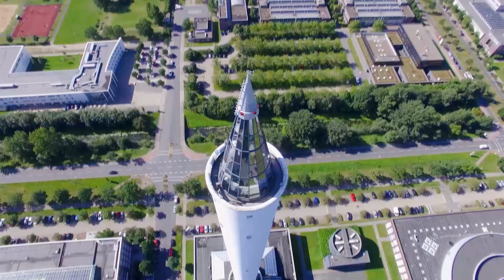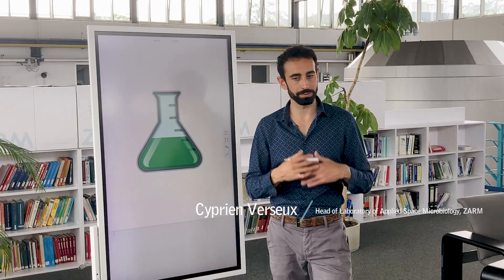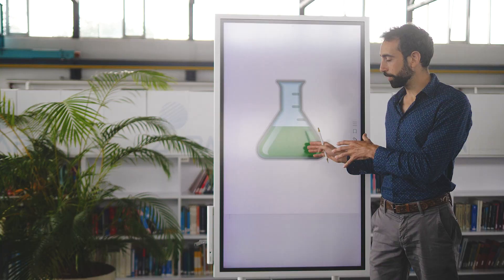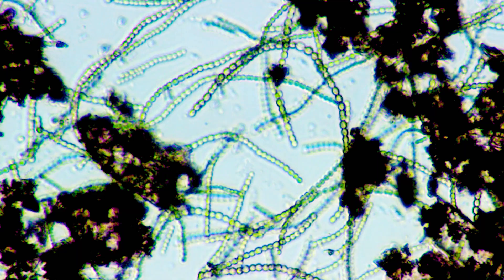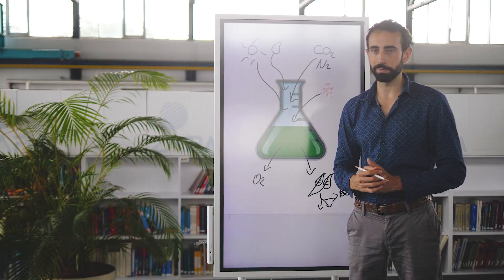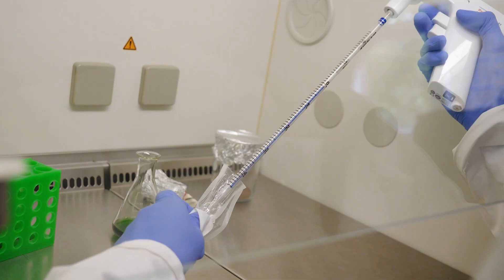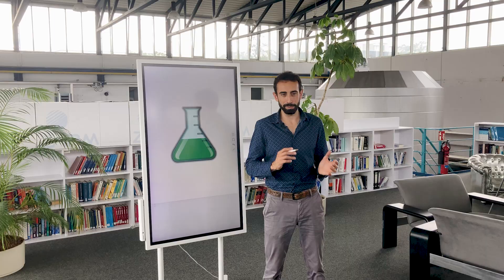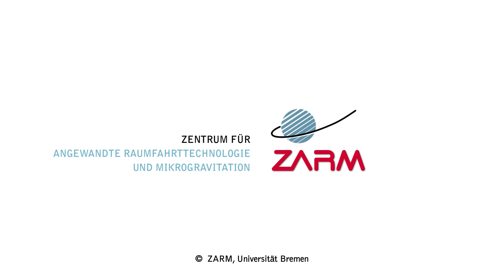Mars dust as a basis for life? - Laboratory of Applied Space Microbiology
More than 10 scientific research groups are located at ZARM, the Center for Applied Space Technology and Microgravity in Bremen. Cyprien Verseux is heading the ZARM laboratory of applied space microbiology (LASM). The LASM was created, primarily, to develop microbe-based technologies in support of future crewed outposts on Mars. The star in his research is a microbe called cyanobacteria. Find out why this microbe, particular a strain called Anabaena sp. PCC 7938 is so interesting to Cyprien and his team.